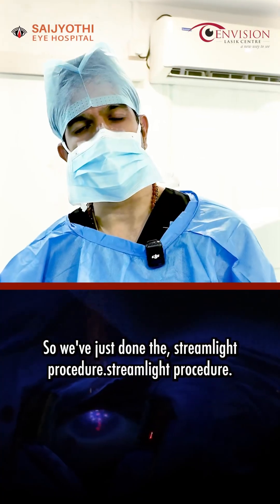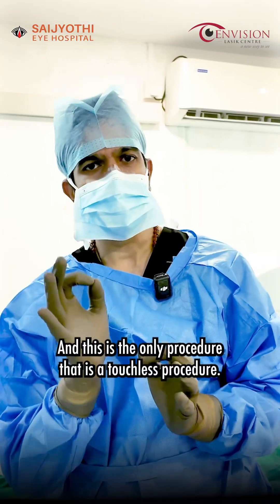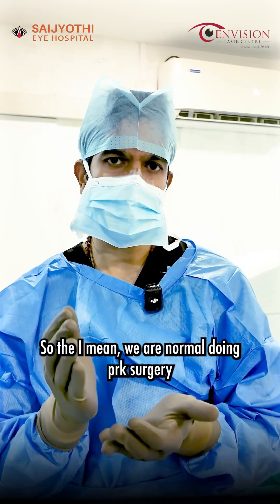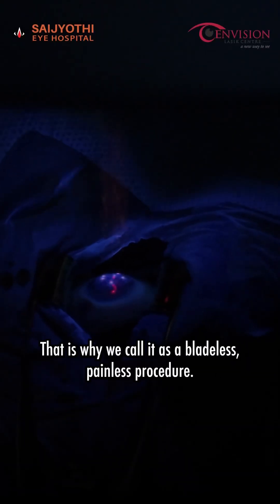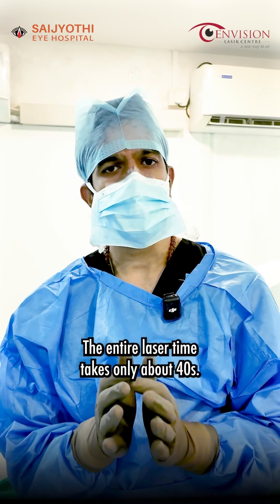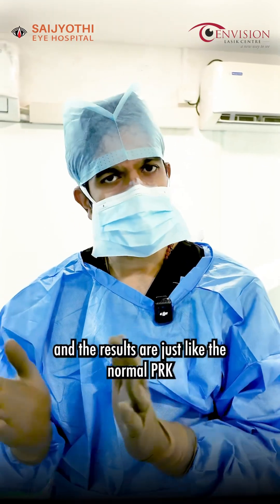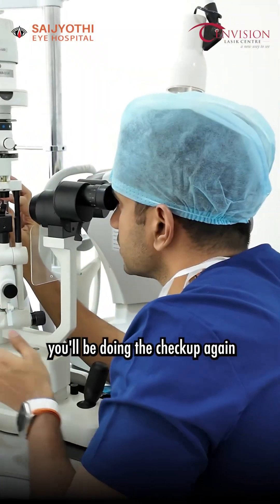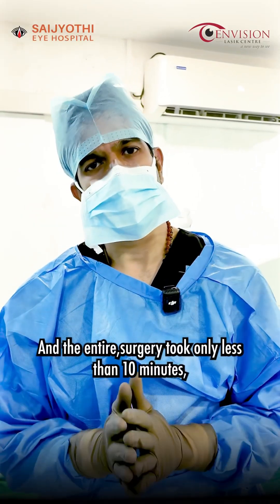Streamlight Procedure: Bladeless, Painless, Touchless | Envision LASIK Centre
✨Streamlight Procedure: Bladeless, Painless, Touchless👁️

The Streamlight procedure is a completely bladeless, touchless, and painless vision correction technique. In fact, it is the only procedure that is truly touchless.

In a conventional laser procedure, the surface layer of the cornea is manually peeled before applying the laser. However, in the Streamlight procedure, even this peeling is performed by the laser itself — making it a seamless, bladeless, and painless experience.

The entire laser time is just about 40 seconds, during which both the corneal peeling and the power correction are completed simultaneously.

The results of the Streamlight procedure are comparable to those of conventional PRK (Photorefractive Keratectomy), and the recommended recovery period is about one week, after which a follow-up check-up is conducted.

In this particular case, the patient had a refractive power of -3.0 and -3.5 in both eyes, and the complete surgery was completed in less than 10 minutes.